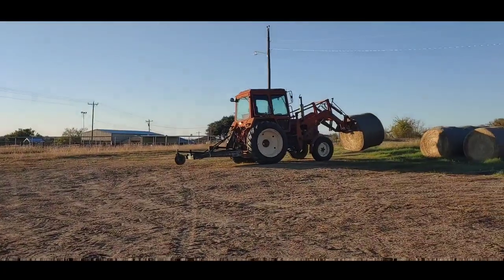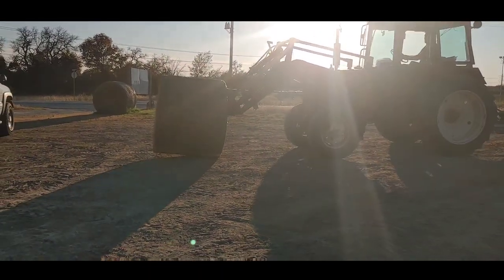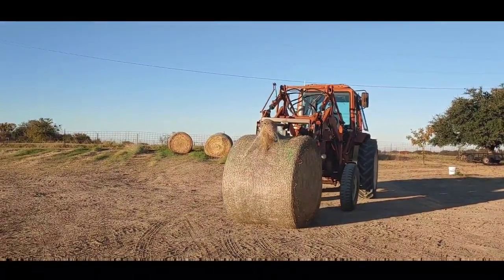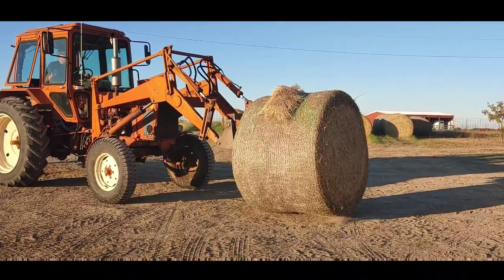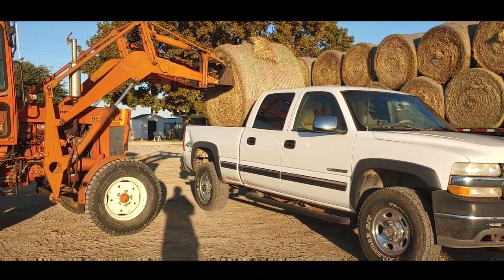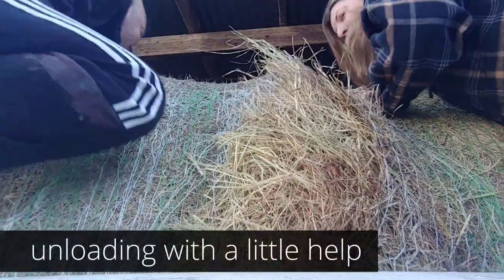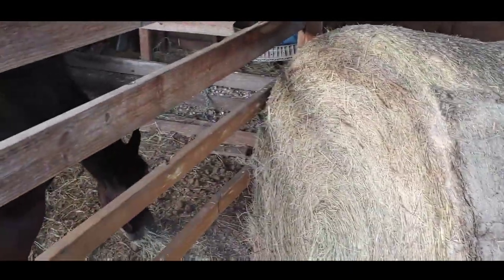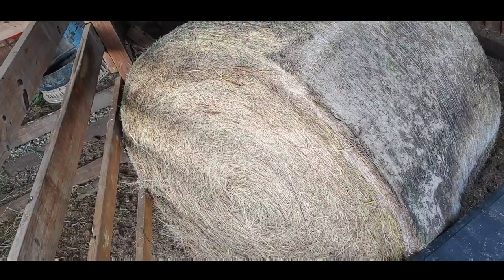Loading and unloading a round bale of hay in the back of a truck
we have found some times that you just need one round bale in the barn at a time. And if you roll it out just right you can get it exactly where you want and if you're putting them in a stall it's easier to do by picking up in the back of the truck and then rolling it off. so here is the process of picking up a round bale from my local farmer. The hay is grown less than 10 miles away from my house and the fields are beautiful and not treated with pesticides. you do get a little bit of loss from a round bale that is not kept in the barn and then you can see at the end this one had a little bit of nasty. But we end up pulling off all the extra can you stay and using it for erosion control. matter of fact Coastal hay will actually regrow Coastal grass anywhere where it is scattered with a little bit of water.